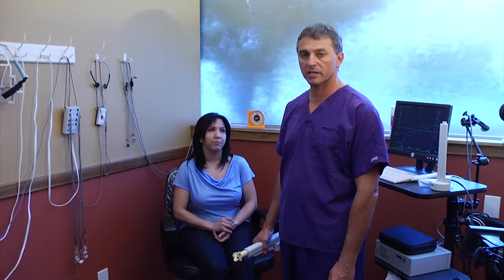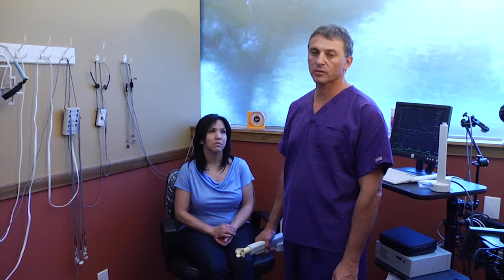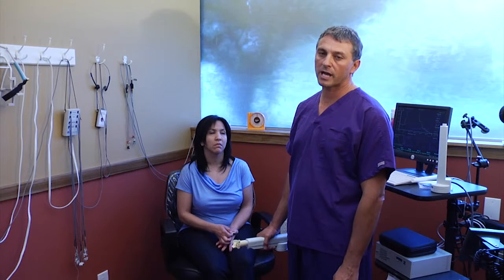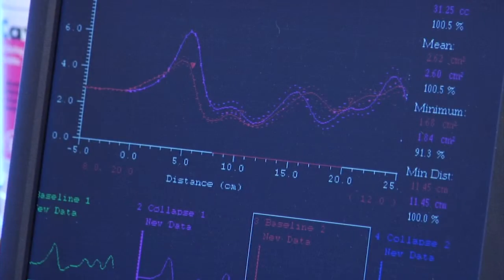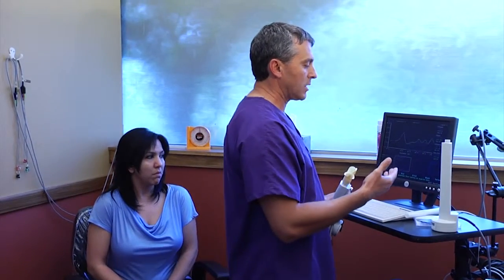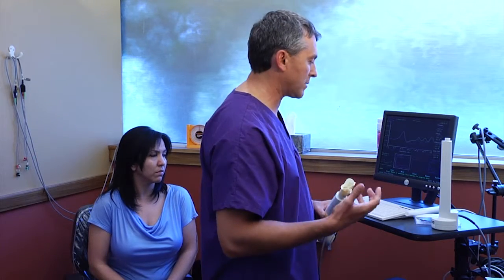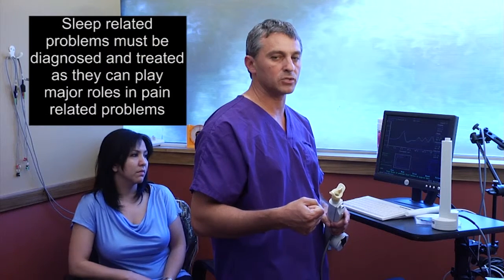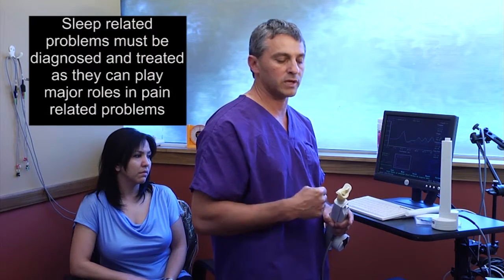Comfort Dental sleep apnea treatment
Sleep Apnea help from Comfort Dental in Southfield, Michigan